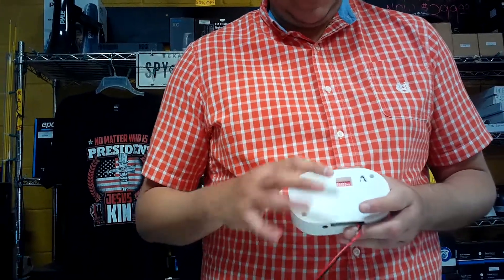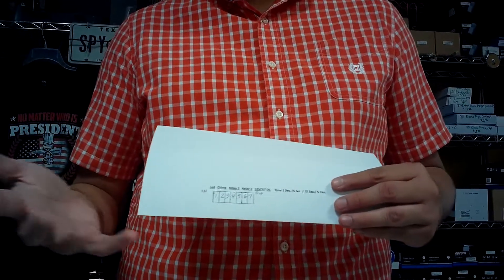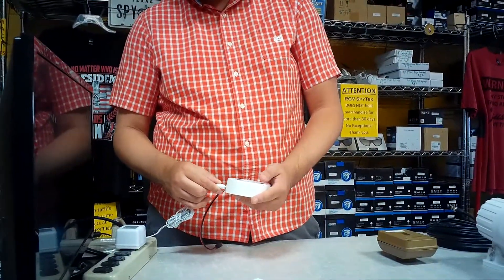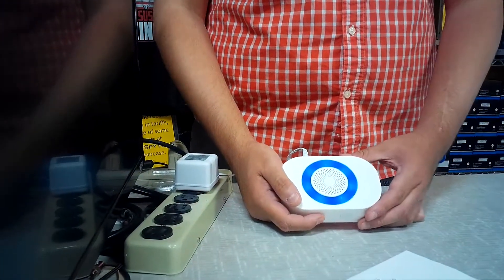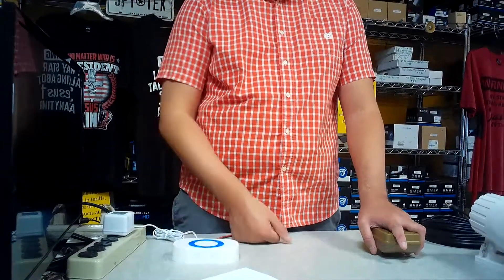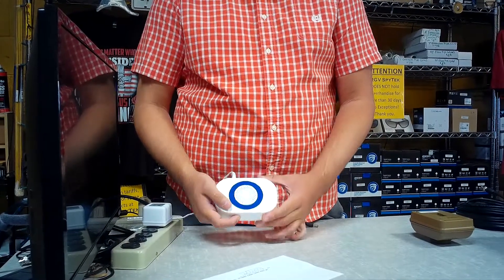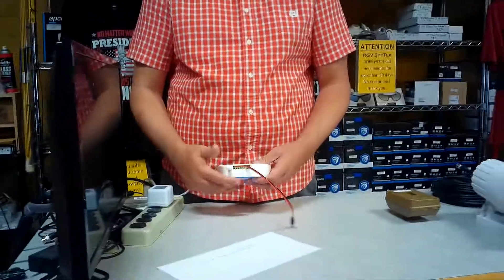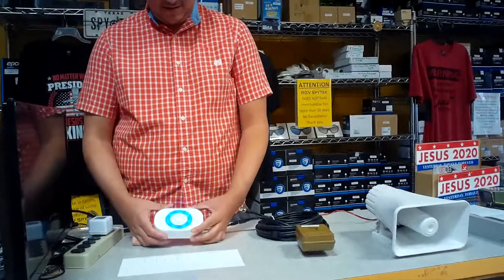Activating DAKOTA Alert DMCA-4K Plus w/ exterior siren.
New Dakota Alert DCMA-4K- motion sensor that can work up to a mile and you can adapt up to 16 sensors per base station.